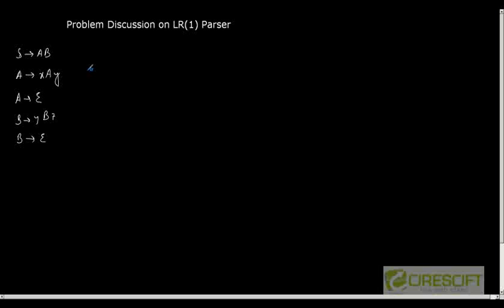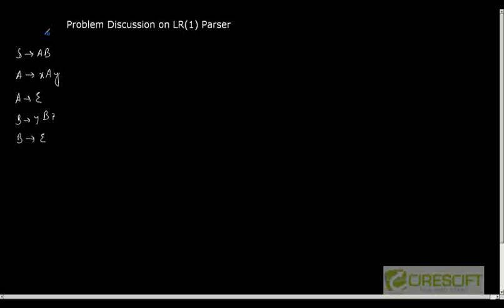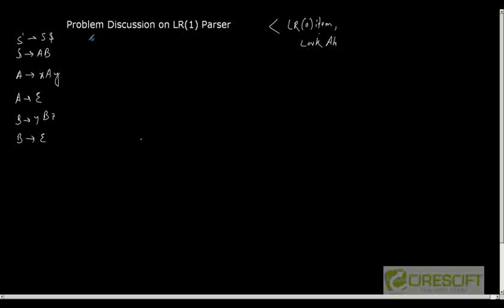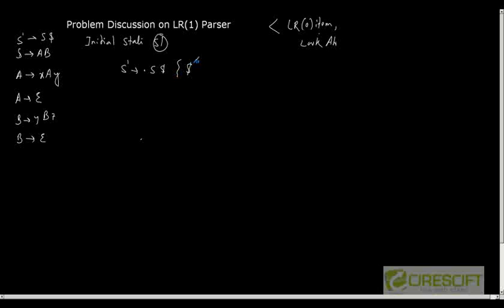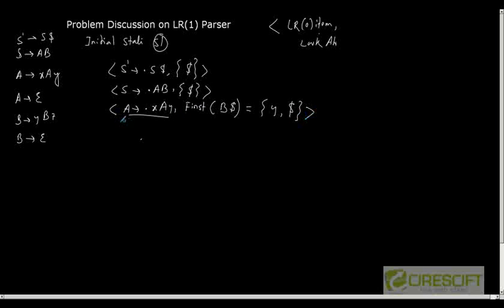CD 36A: Problem Discussion On LR(1) Parser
LR(1) Parser